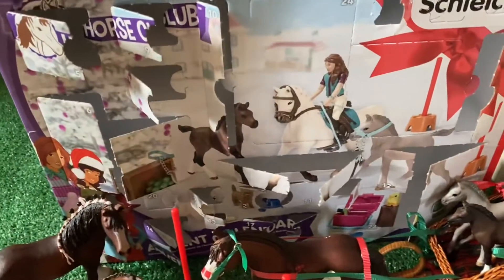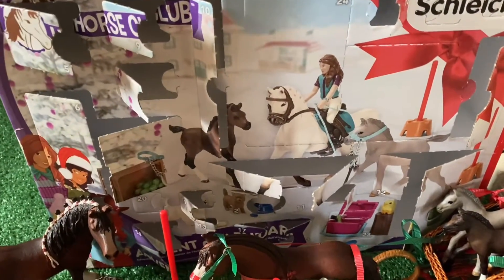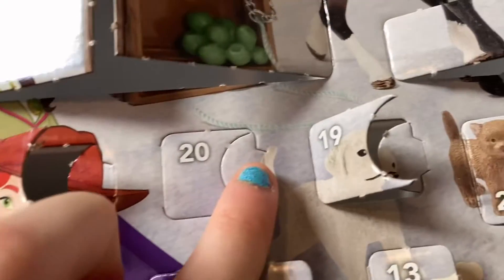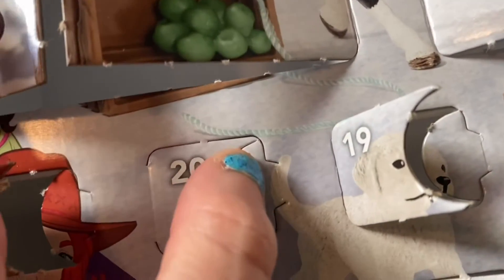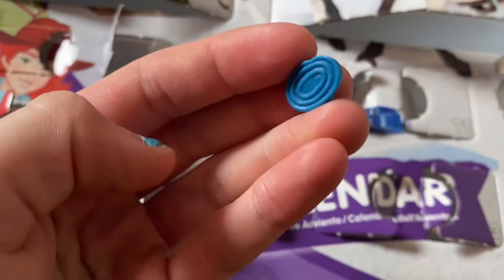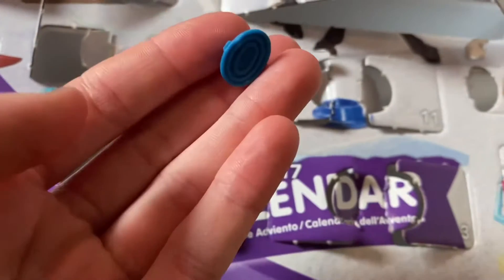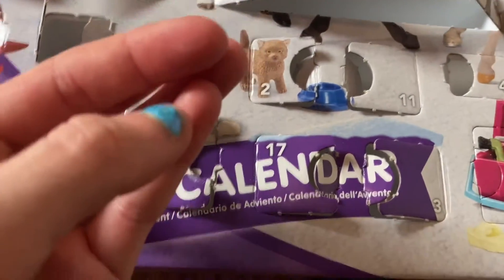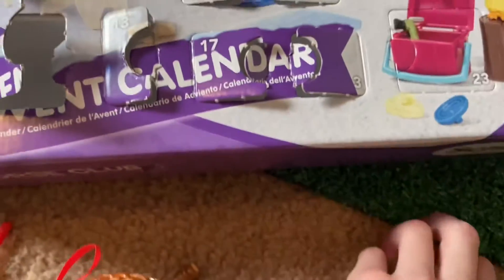- Schleich advent calendar - unboxing - 2021 - day 20